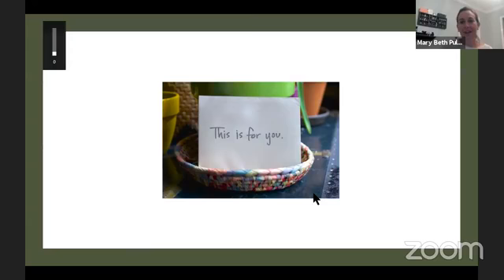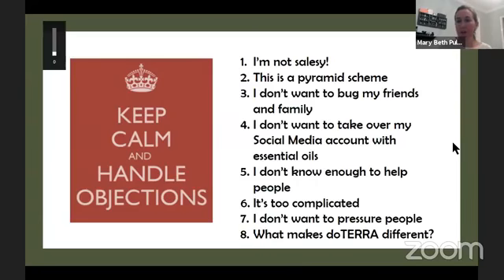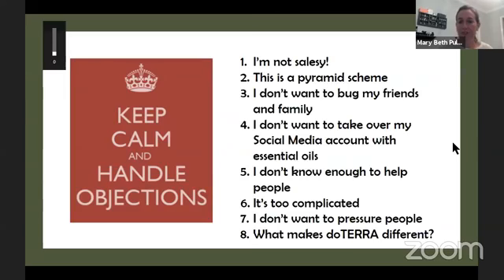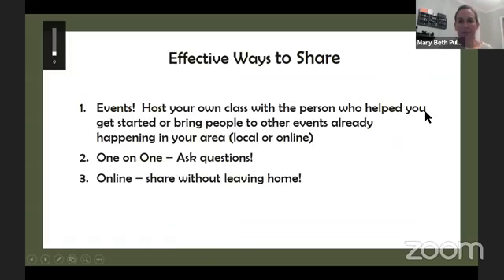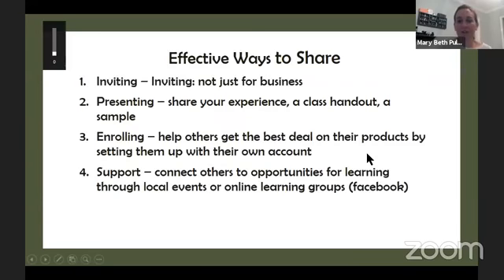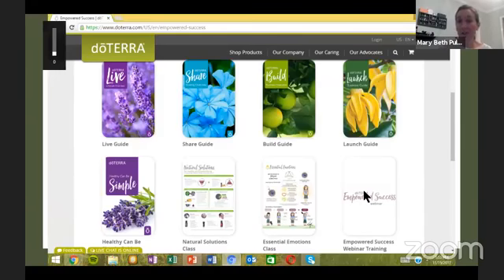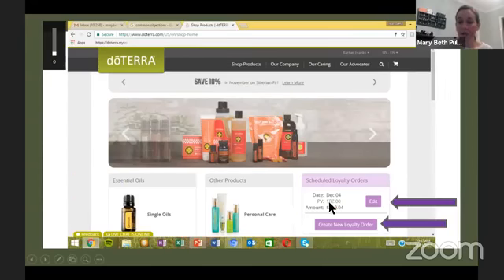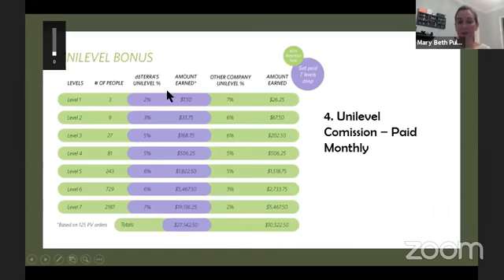Share the Love! Getting your doTERRA stash paid for